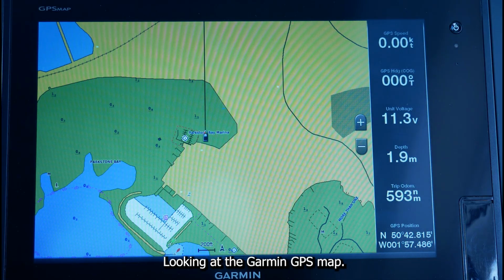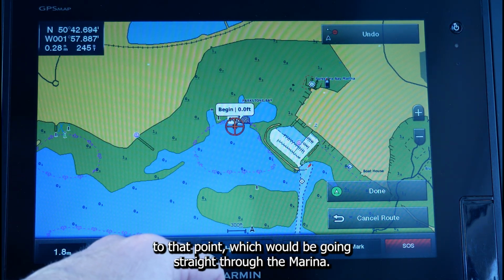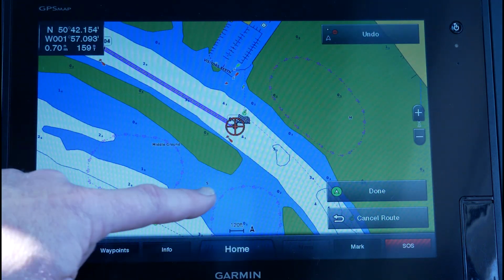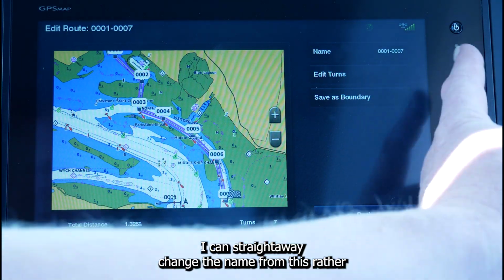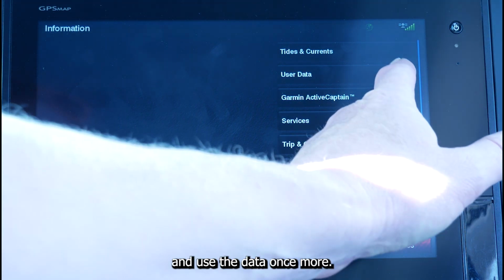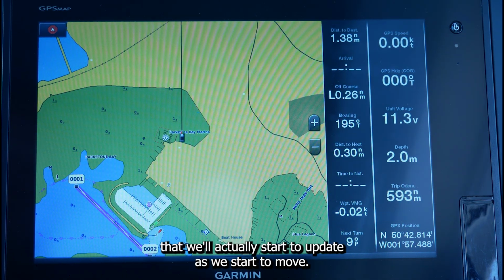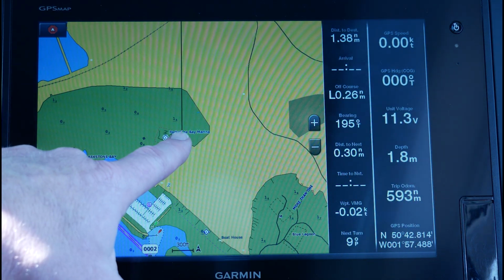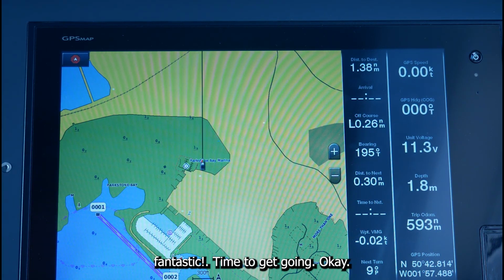Garmin gpsmap route planning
This is a guide to planning a route using your garmin gpsmap, allowing the route to be programmed from start to finish, leaving a record of the individually plotted waypoints.